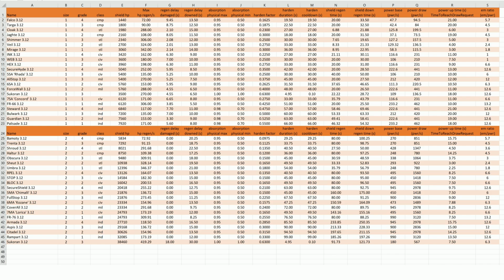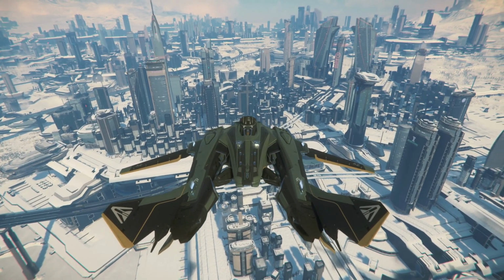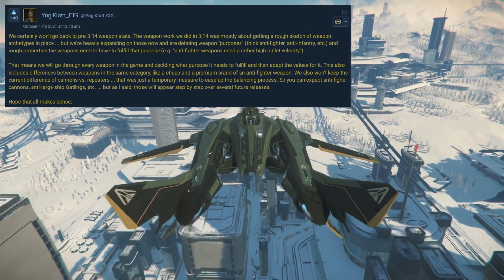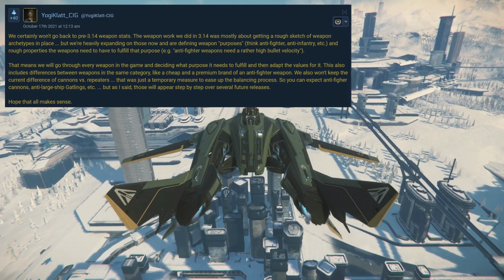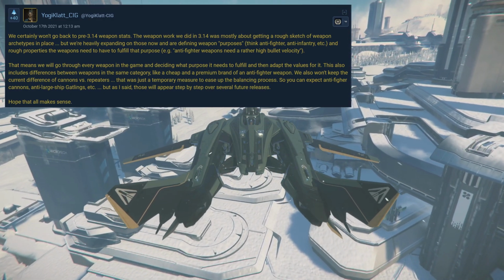3.20 Weapon and component stats - 2 years after normalization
3.20 Weapon and component stats - 2 years after normalization

Music

Outro

Spectrum: Camural

PC specs:
AMD Ryzen 9 5950X
64GB DIMM DDR4
Nvidia RTX 3080 Ti
2 TB NVMe SSD Samsung MZVL22T0HBLB-00B00
2 TB NVMe SSD Samsung 970 Evo Plus NVMe PCIe M.2
4 TB HDD WDC WD40EZAZ-22SF3B0
4K 144Hz 32inch main monitor